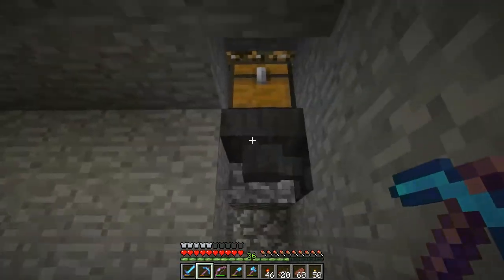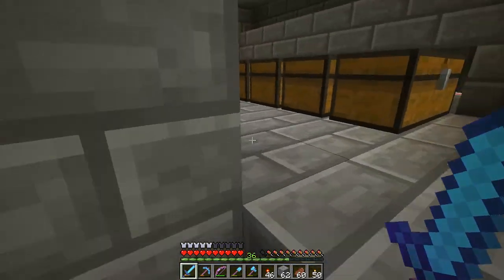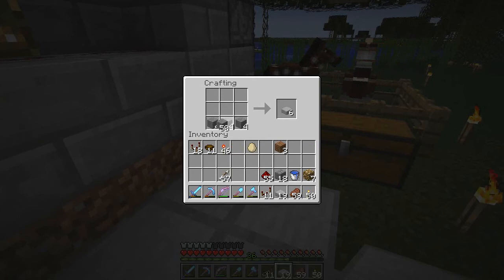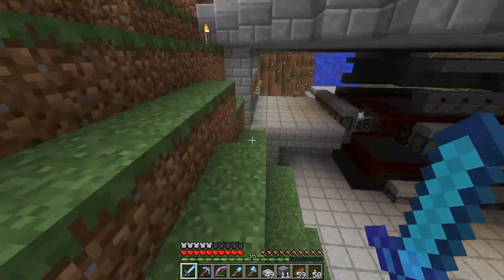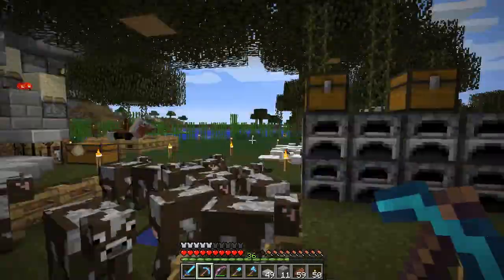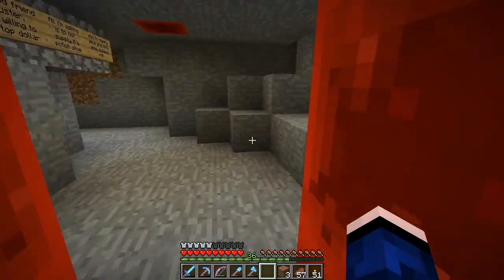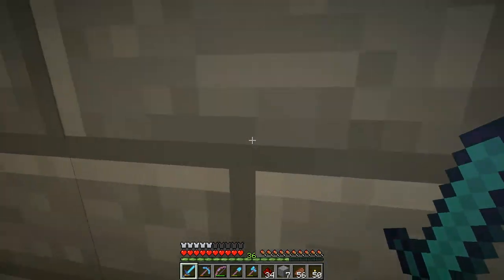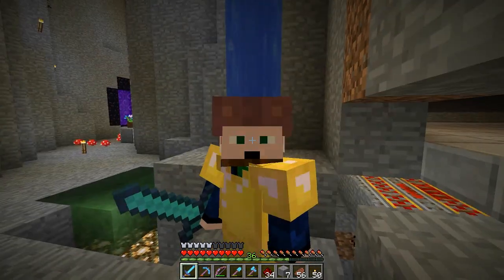Minecraft: Working On Redstone Projects :: FarSide Minecraft SMP :: S2E17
We go around our base fixing up and trying to finalize all the redstone projects that we have been working on lately, along with starting a new one!